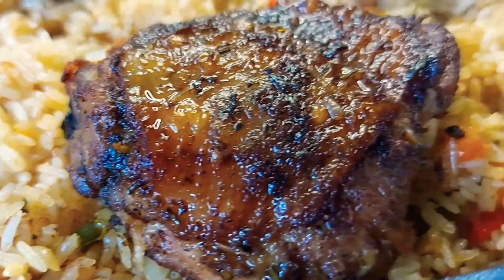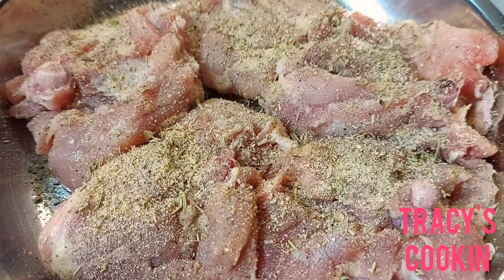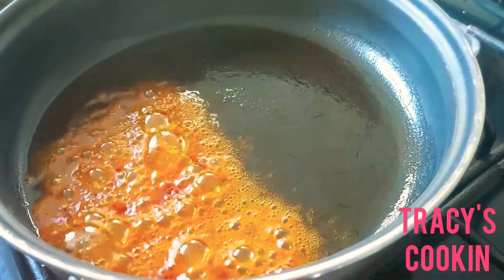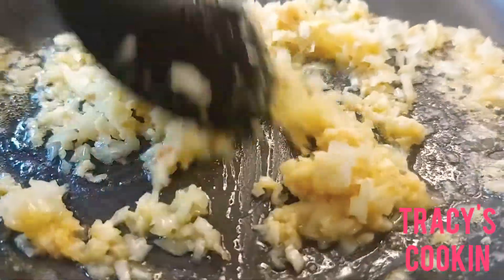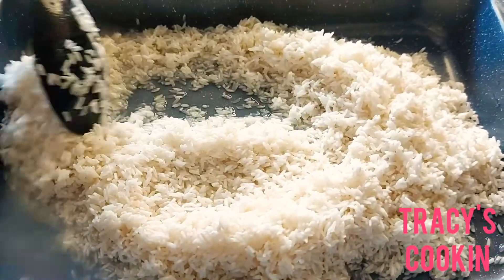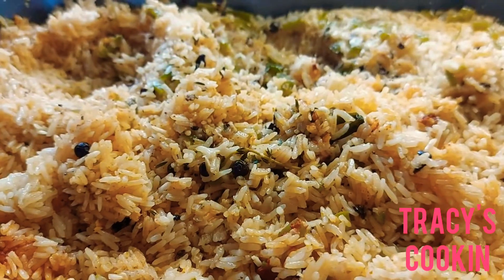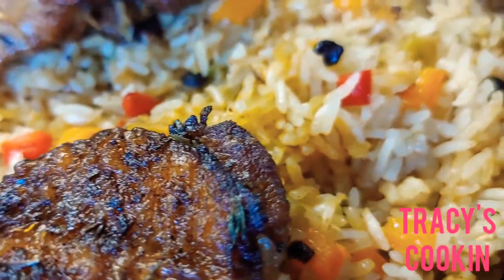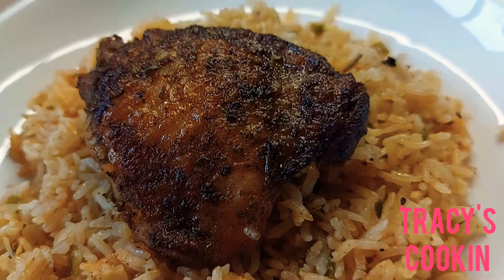The Best One Pan Oven Baked Chicken and Rice Recipe | Easy Chicken Recipe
This One Pan Oven baked Chicken and Rice Recipe is a hit, Rice cooked in coconut milk with thyme, spring onion, scotch bonnet pepper, all  spice, Garlic and more...